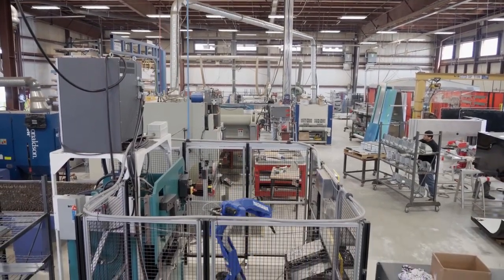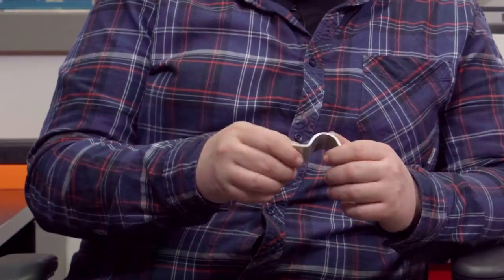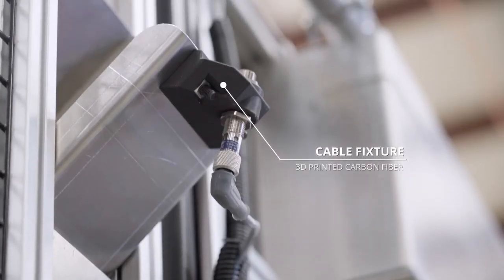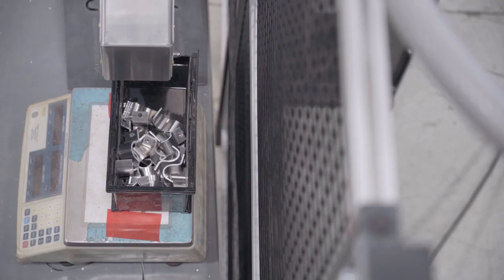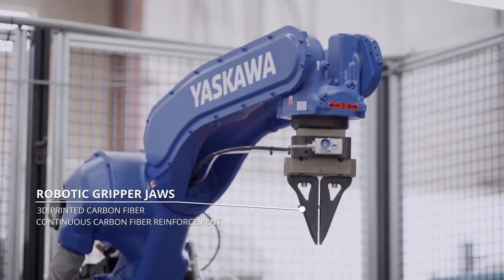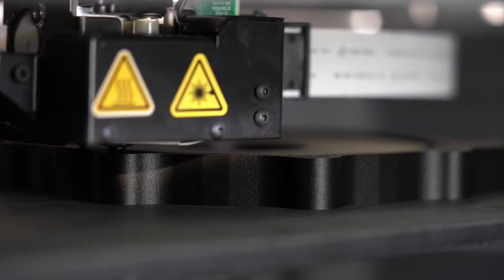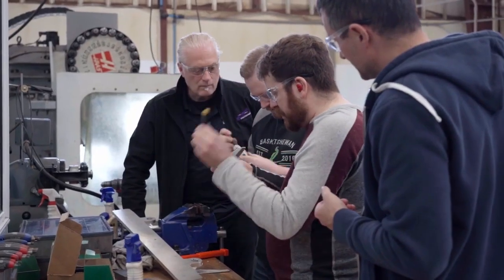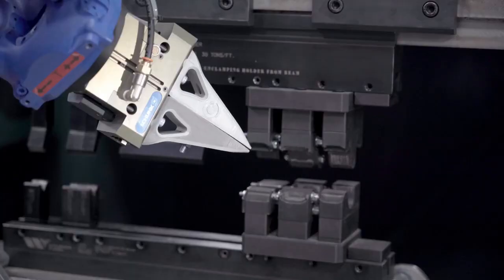Metal and Carbon Fiber 3D Printing for Job Shops featuring. Markforged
To keep costs down and reduce the wear and tear on parts, the team turned to Markforged 3D printing technology. “We found Markforged by researching for the best printers out there for commercial and industrial quality printing,” says Josh Grasby, R&D Engineer at Lean Machine.

Lean Machine has since 3D printed sheet metal bending dies using Markforged carbon fiber material, and found the 3D printed parts haven’t experienced any marring when coming in contact with metal parts. The team has also 3D printed metal grippers for their robotic arms, saying “the metal printed parts look nicer than most machined parts.”